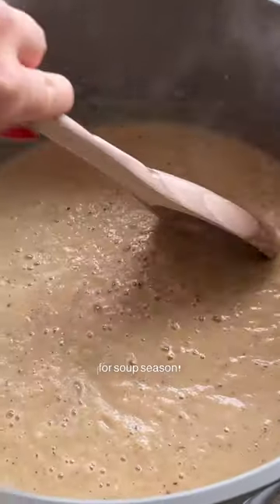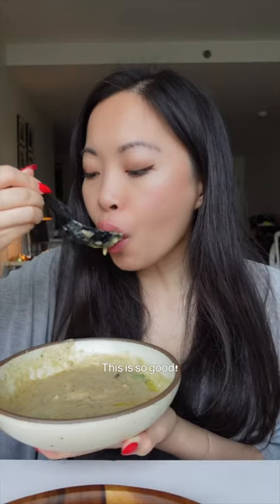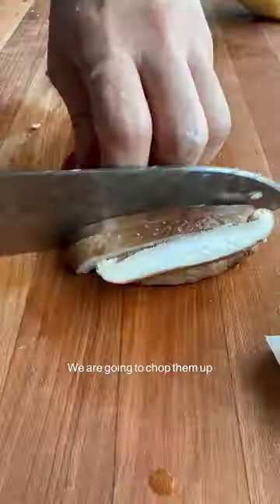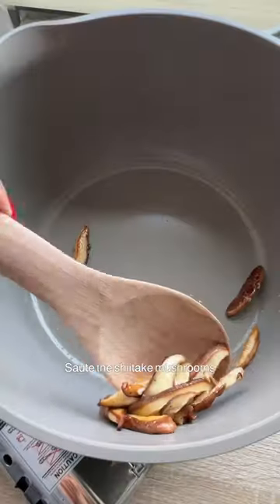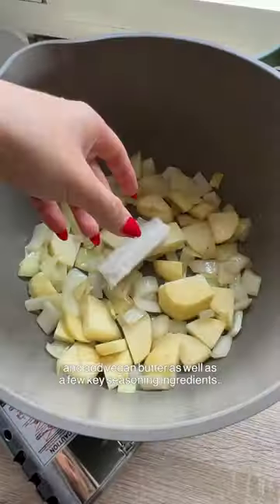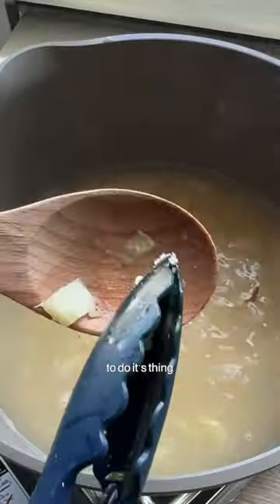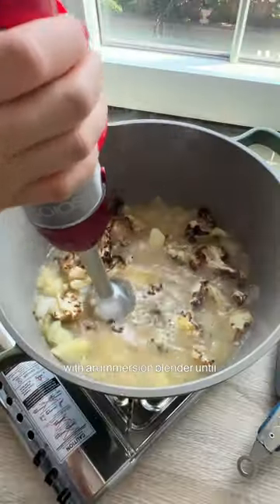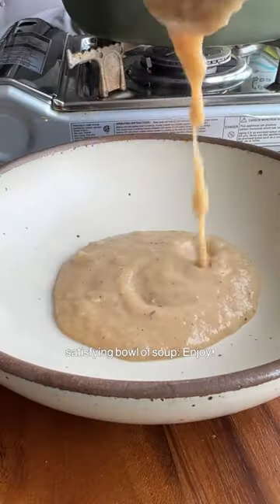it’s soup season 🥣 roasted cauliflower soup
Cauliflower is in season so let’s turn it into a comforting bowl of chunky soup! We will be using Yukon gold potato to add a layer of creaminess and yellow onion for a subtle sweetness. Enjoy this with sourdough bread or baguette for a complete meal.

Link to the recipe in my bio or on my